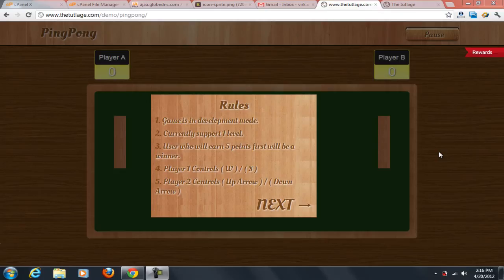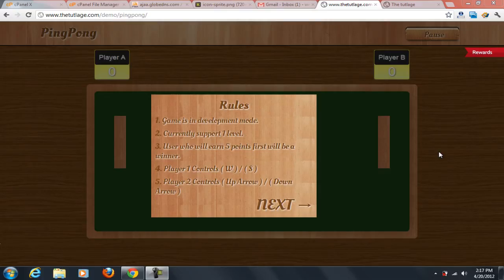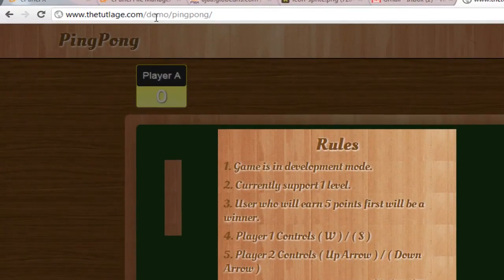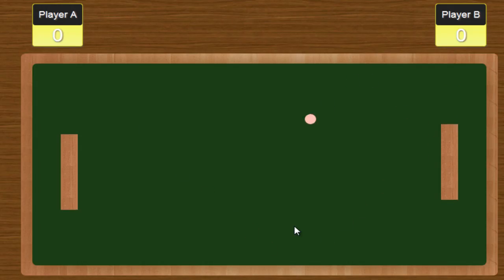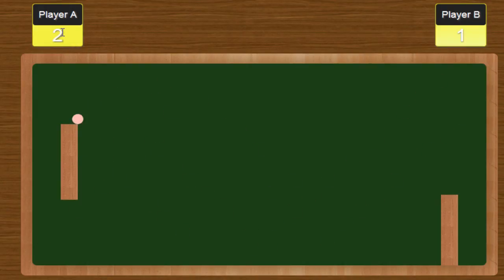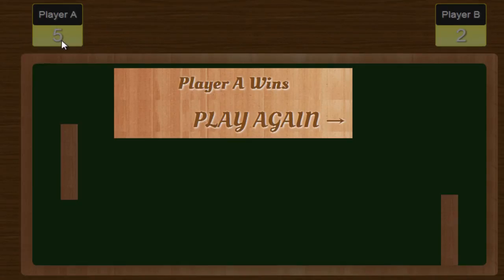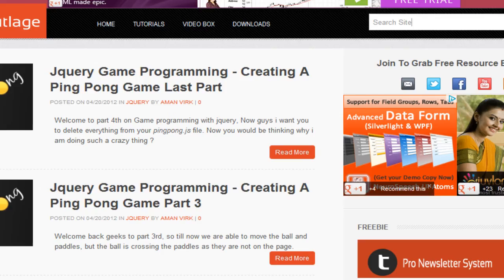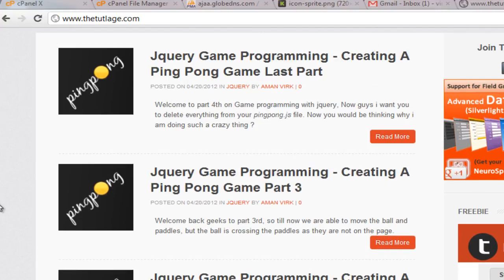Jquery Game Programming - Creating a pingpong game ( Introduction )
Today i am going to give you a demo of the pingpong game build in jquery, for more information and tutorials head towards